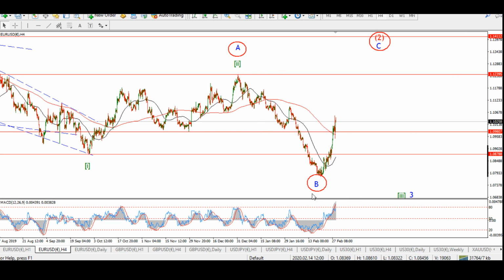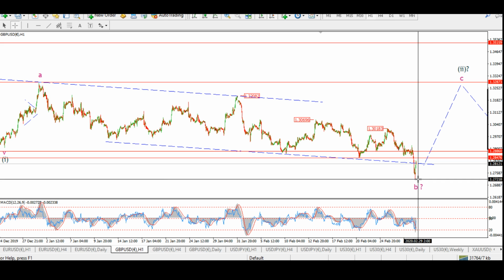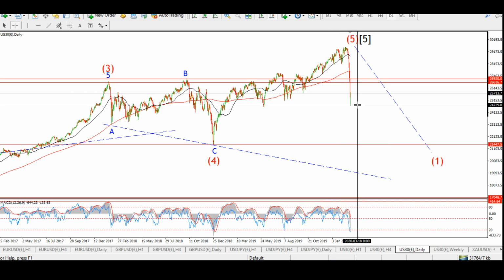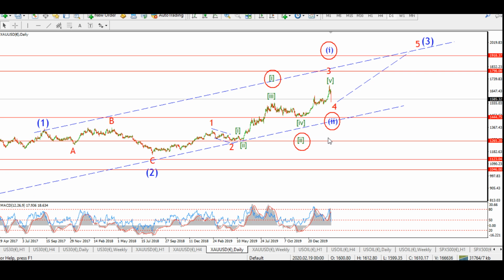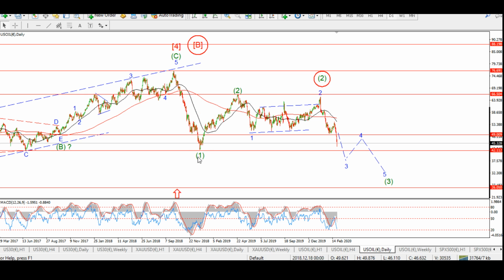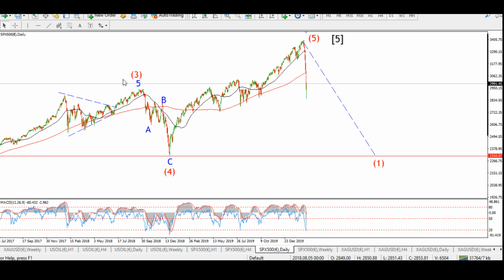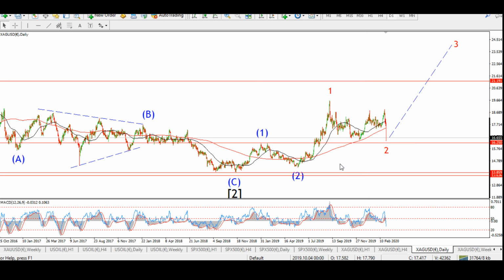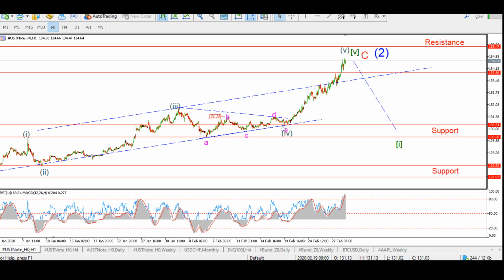The BEAR MARKET Begineth! - BULLWAVES.ORG - Elliott wave update.